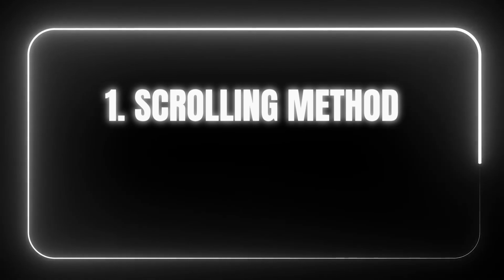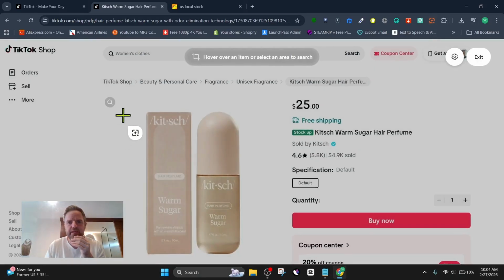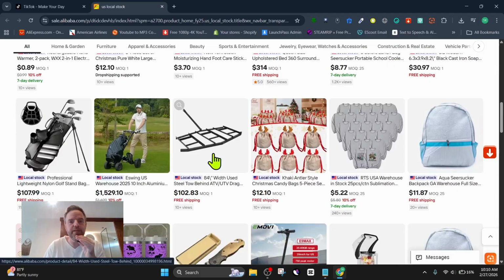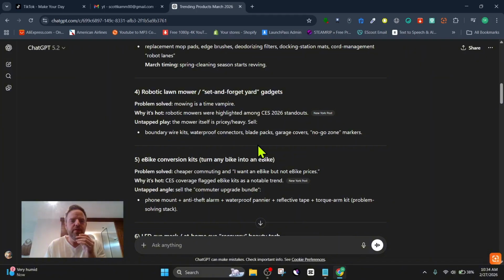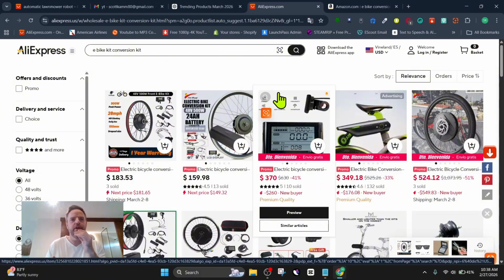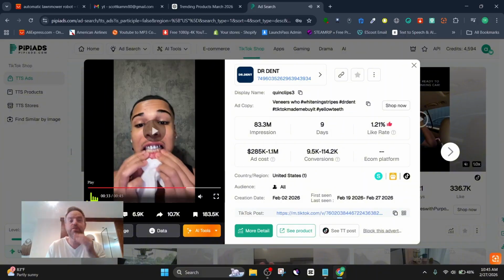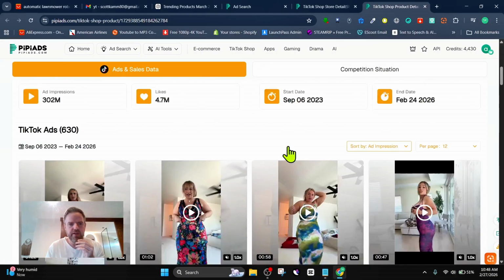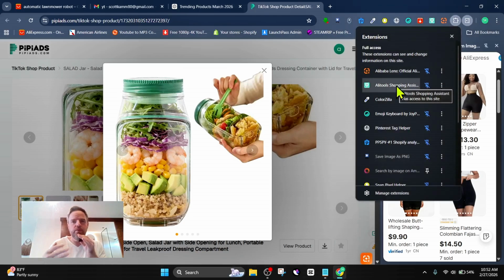How I Find Winning Dropshipping Products (3 Proven Methods)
If you’re struggling to find winning dropshipping products, this video breaks down 3 proven product research methods to find viral products before everyone else.

Most beginners rely on saturated lists or overused product spy sites. In this video, I walk through how to properly do product research in 2026 using free methods and advanced tools.

Inside this video, I cover:

1️⃣ The Scrolling Method (FREE)
How to use TikTok and organic content to spot products gaining traction before they peak.

2️⃣ Using AI to Find Untapped Products (FREE)
How to prompt AI tools to identify problem-solving products with strong margins and visual ad potential.

3️⃣ Research Made Easy with a Spy Tool
How to validate products quickly using real ad data, impressions, and performance metrics.

If you want to succeed in Shopify dropshipping, you need more than a “viral product.” You need:

• Profit margins that make sense
• Products that solve real problems
• Visual appeal for short-form ads
• Data-backed validation

That’s exactly what I show you in this video.

This video is perfect for anyone interested in:

Shopify dropshipping
Product research methods
Finding viral products
TikTok product research
AI dropshipping
Ecommerce beginners
Scaling online stores